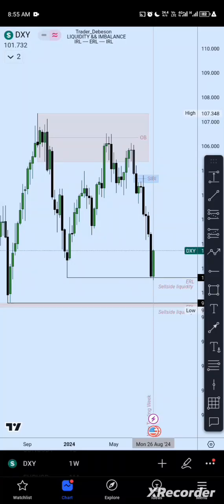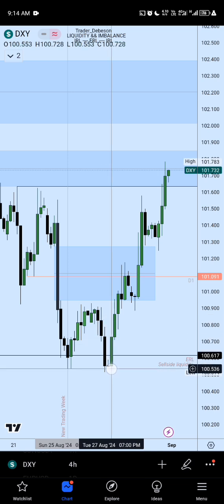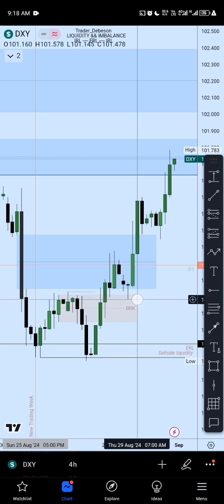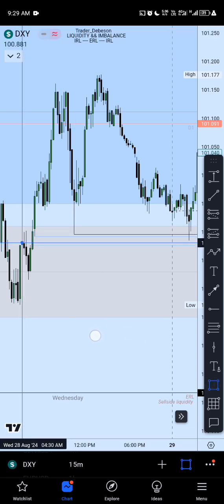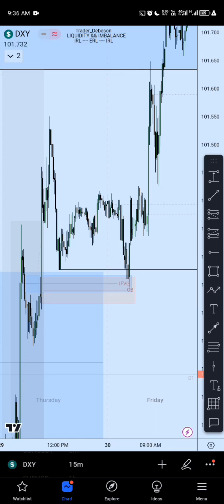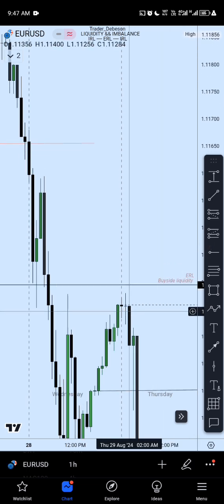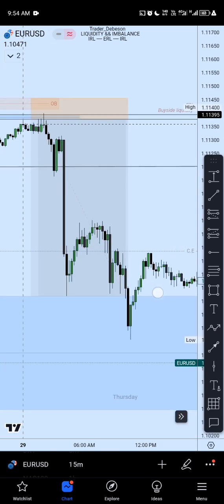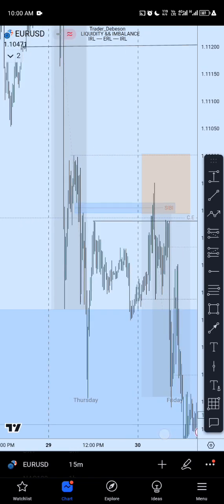weekly Commentary and easiest entry model for day trades 80% win rate 😱😱🤑🤑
In this video we talked about the previous week review and also introduced one of the easiest ICT entry model you have ever seen.

Link to weekly Outlook video?